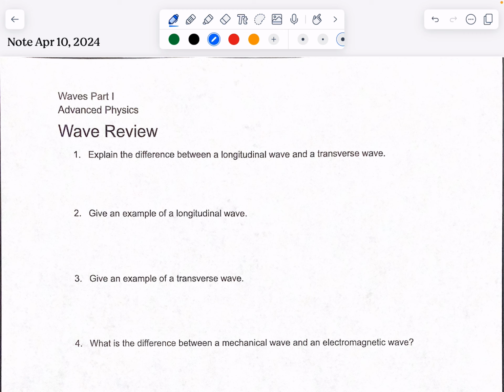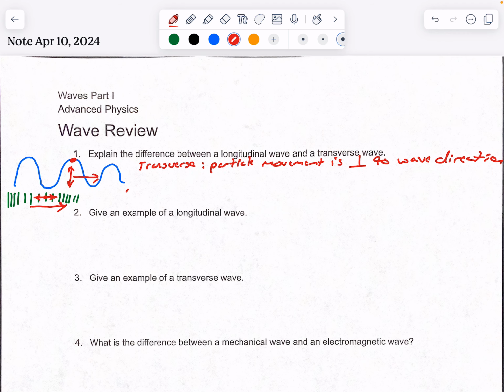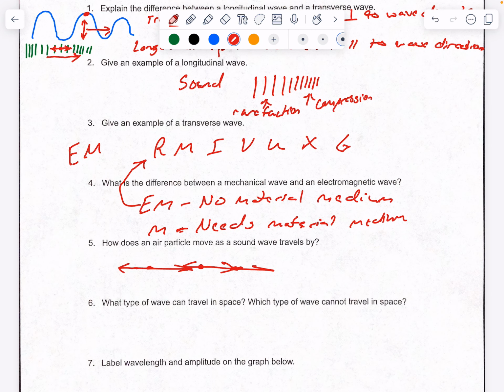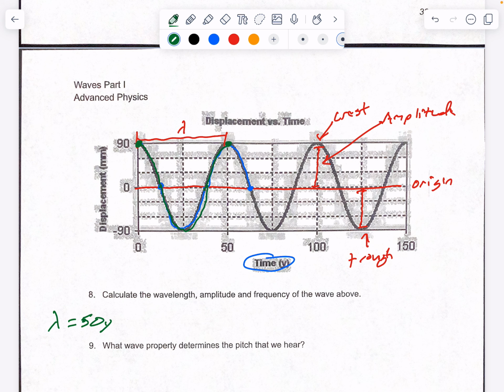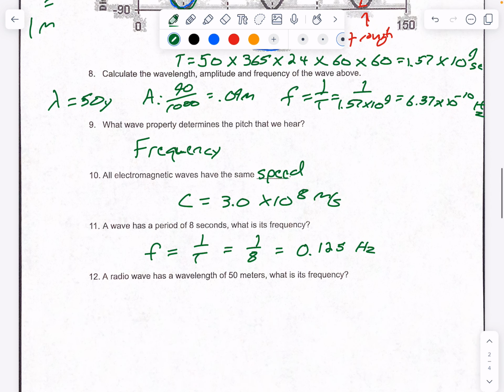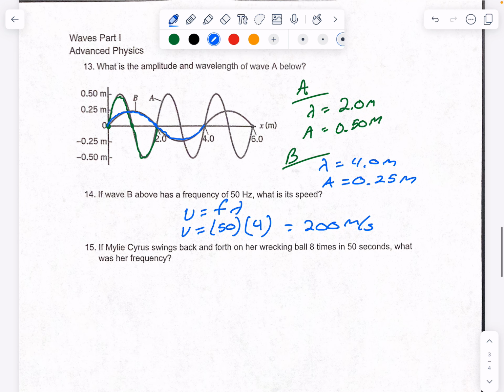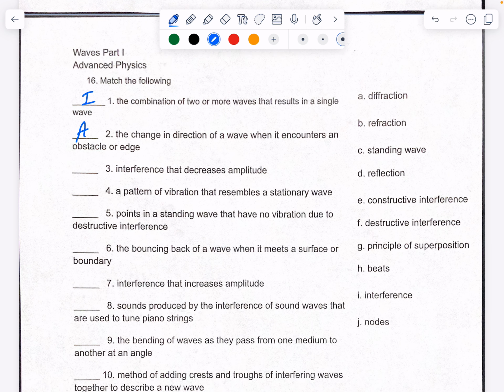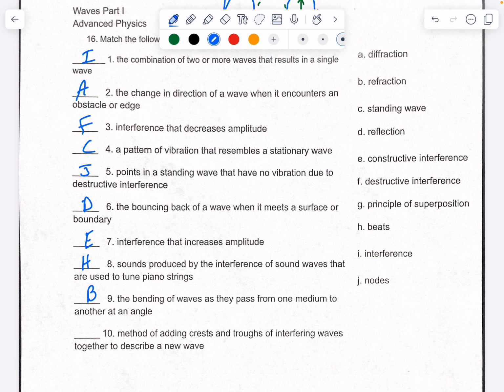Physics - Waves Part I Review